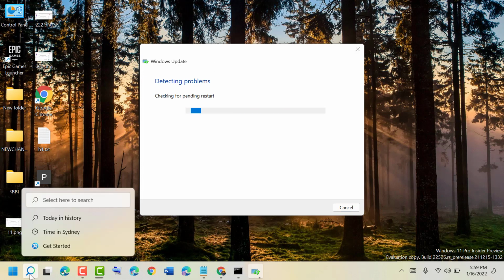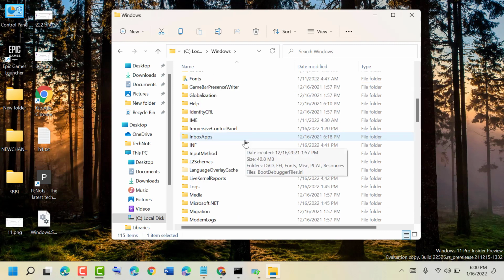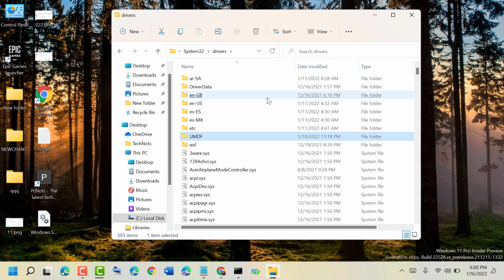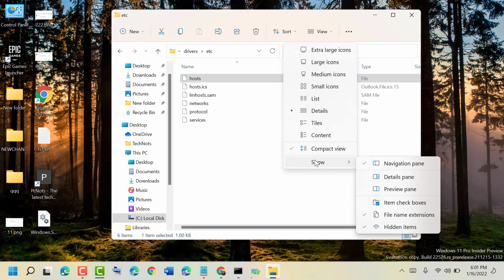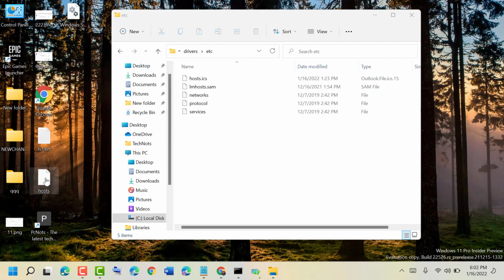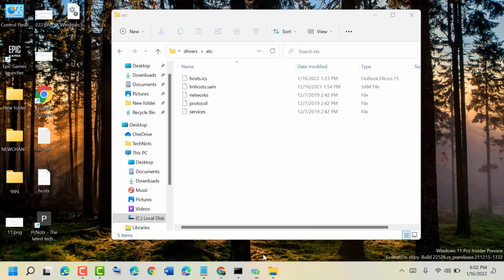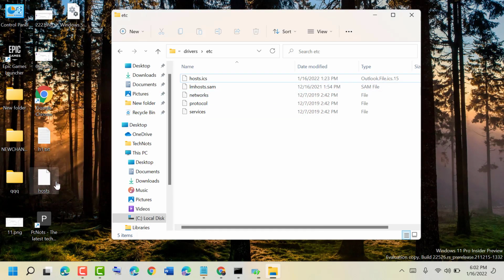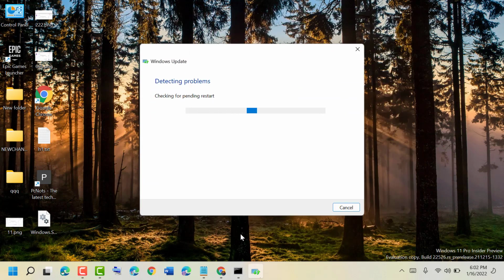How To Edit Hosts File in Windows 11 Tutorial